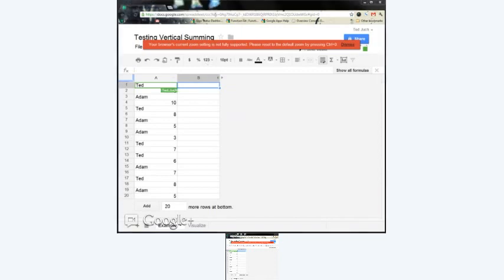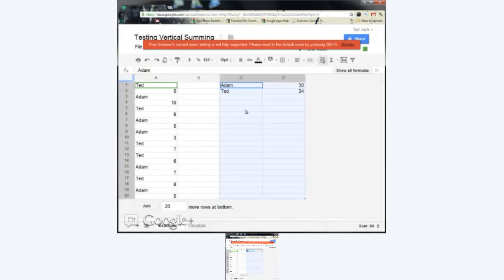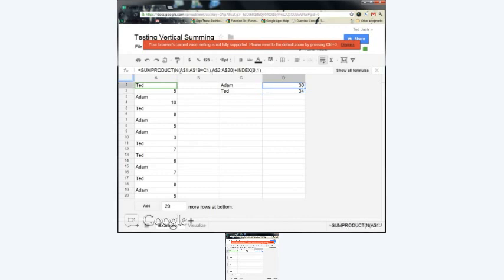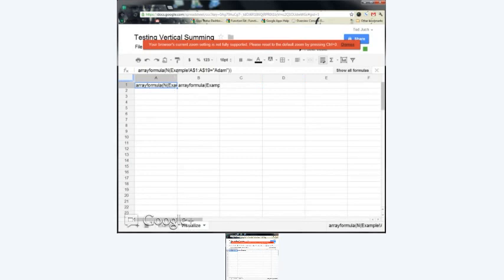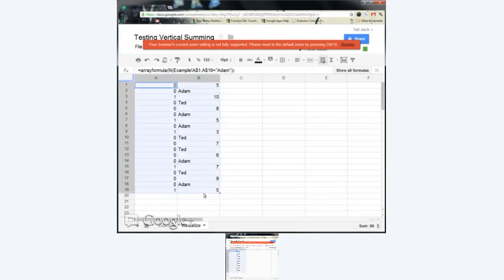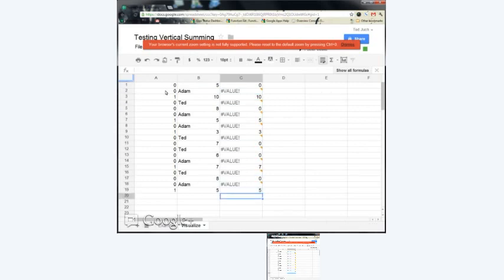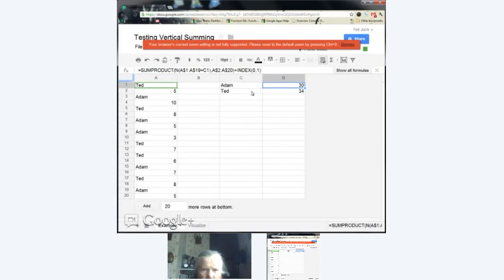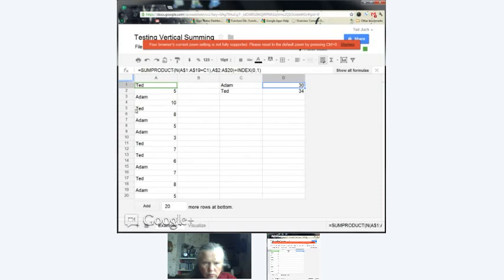Using =Sumproduct() in Google Spreadsheets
This is the recording of the Hangout on Air about using =sumproduct() in Google Spreadsheets.  More explanation in my blog post below!

(The quality will improve slightly as the video progresses but viewing in full screen is the best.)